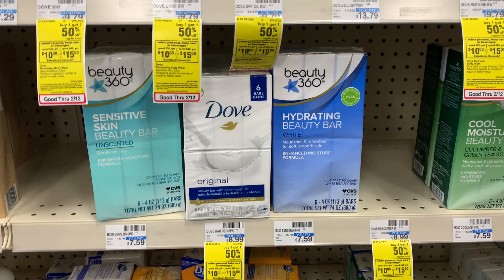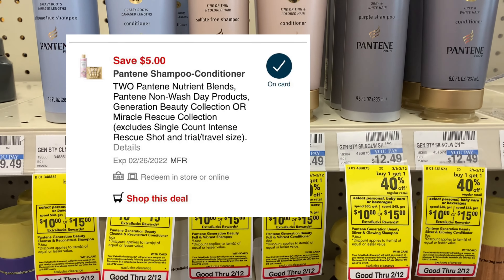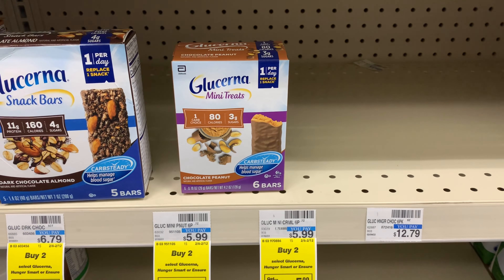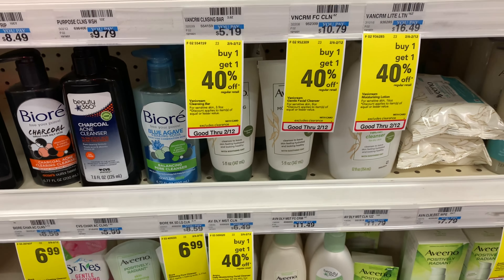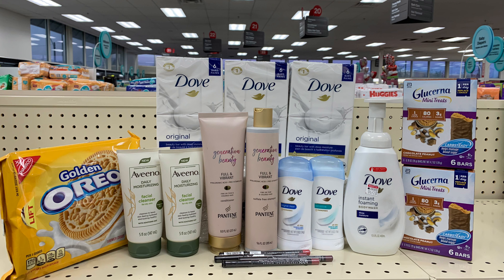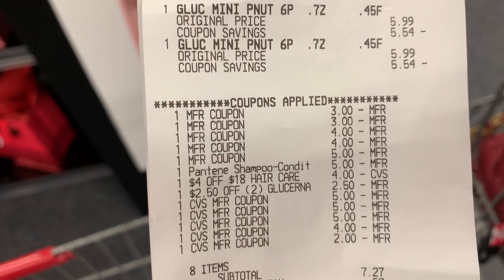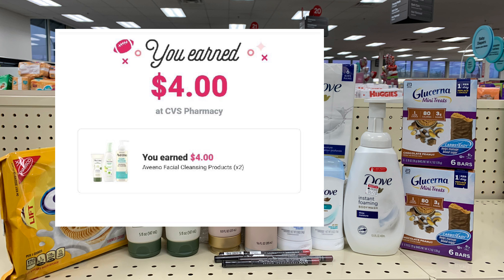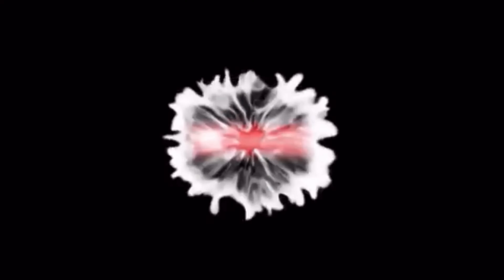CVS Couponing Deals 2nd TRIP!| Week Of 2/6-2/12| FREEBIES, Glitches & More!